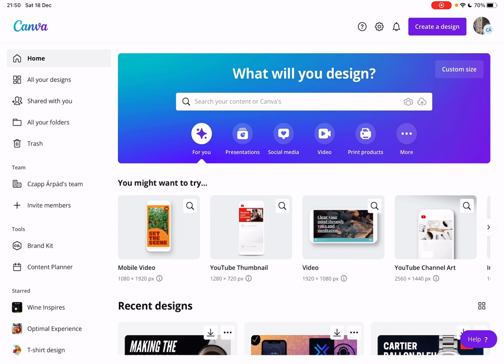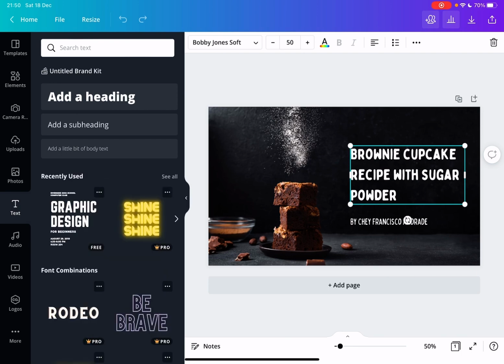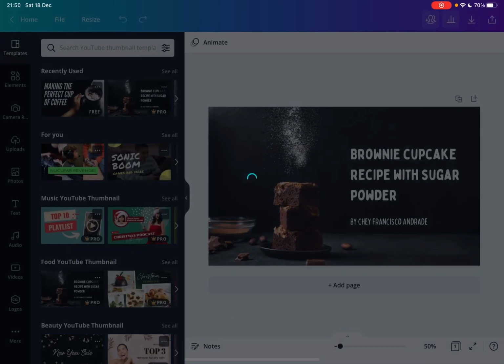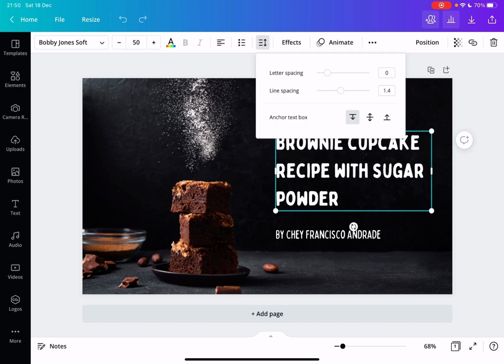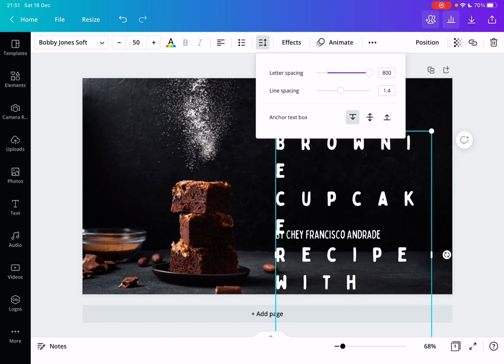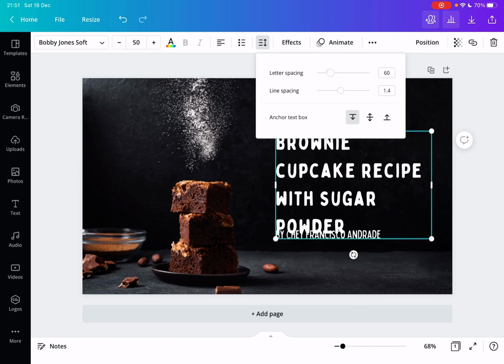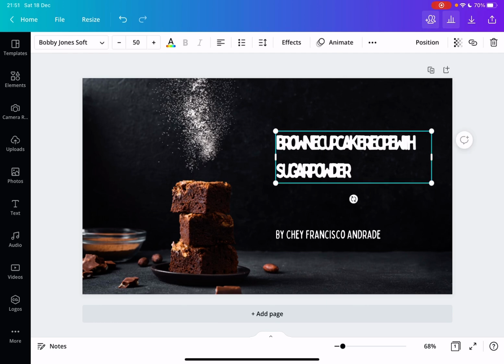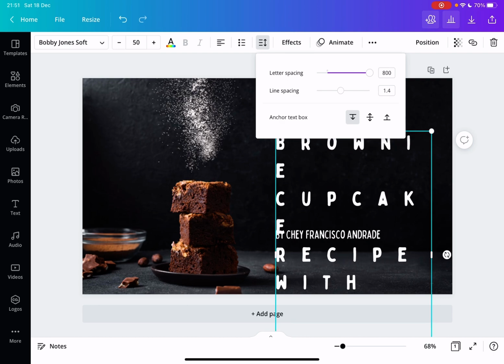How to change word spacing in Canva? - Canva Tips